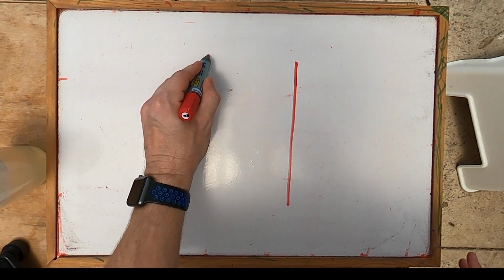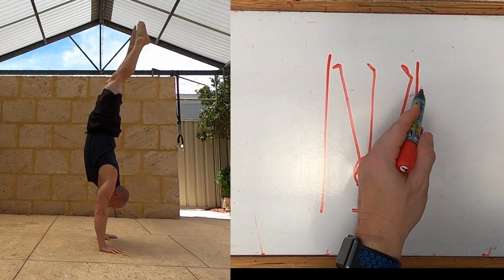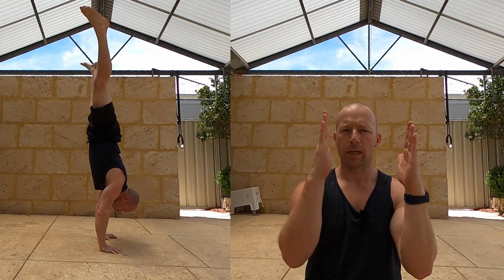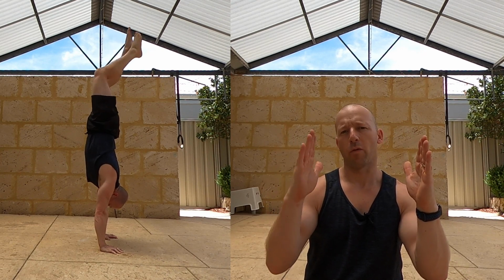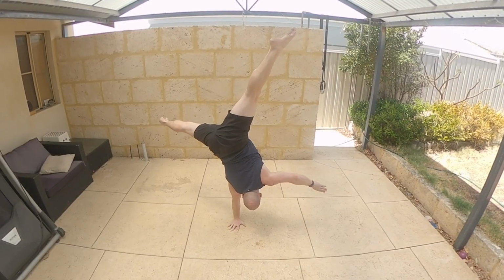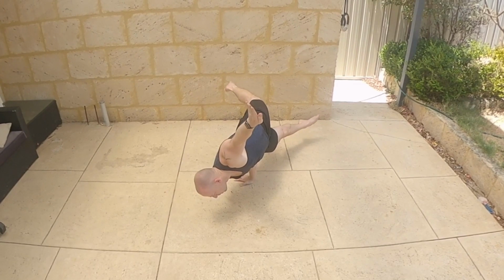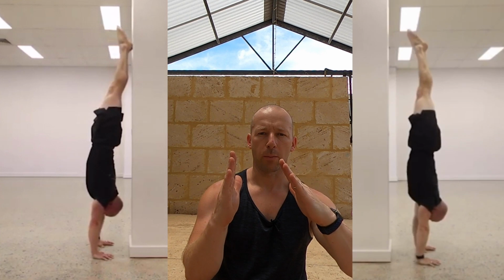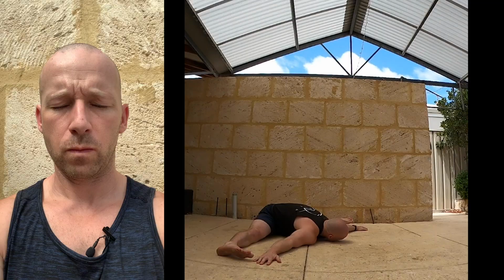How to Handstand What is the Window of Balance?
My YouTube is Free but if you would like to make a contribution to the channel please use the following link to help Fund the Home Gym Youtube Studio which will be used for future content

ONLINE COACHING AVAILABLE
Program Design, Video Critiques and Zoom Sessions